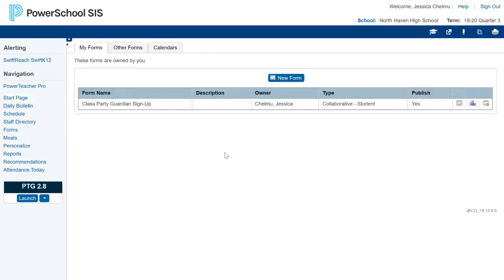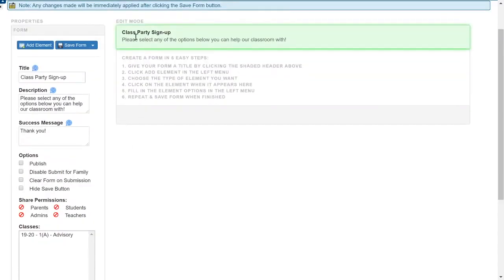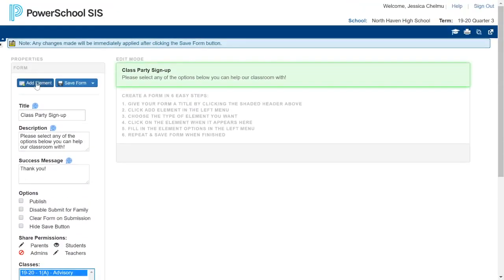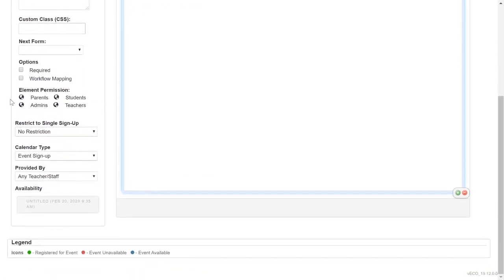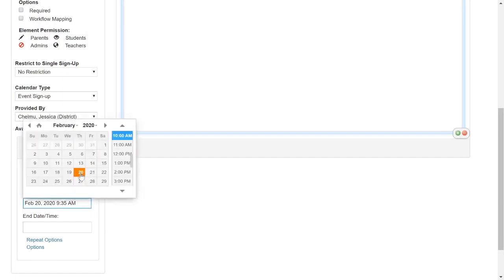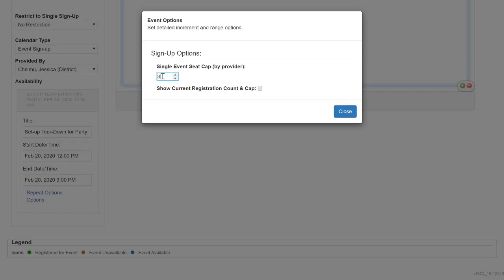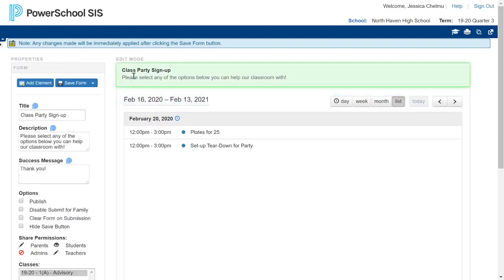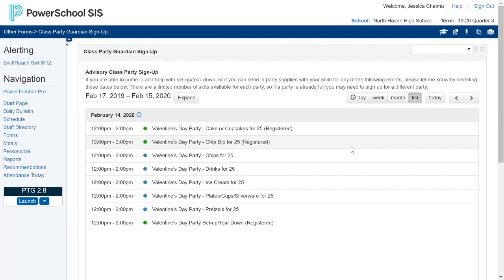How to Make a Calendar Signup in Ecollect